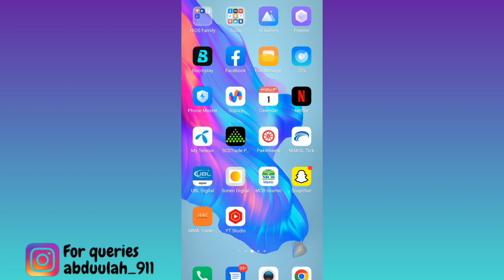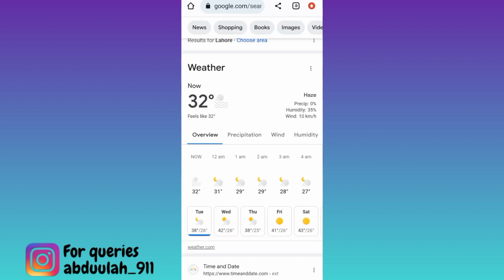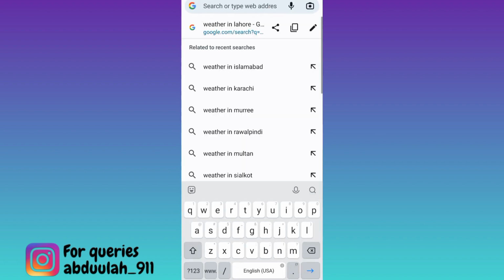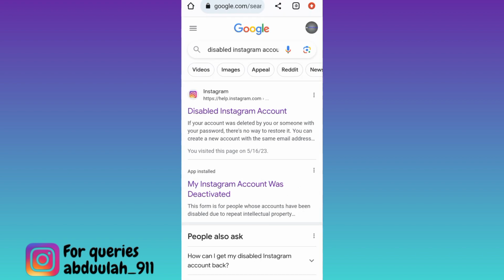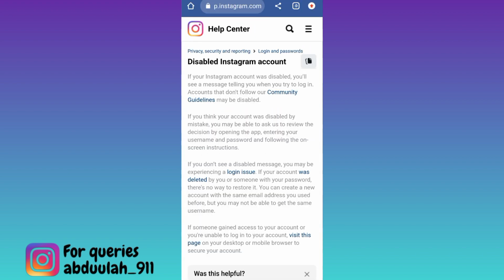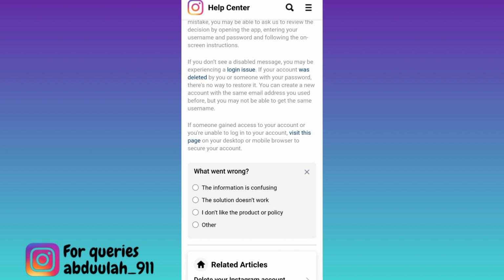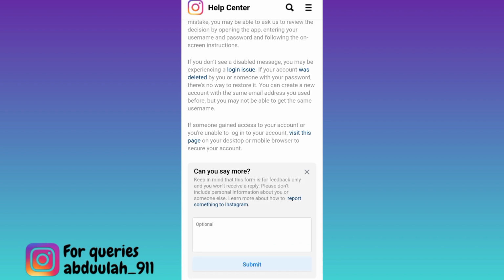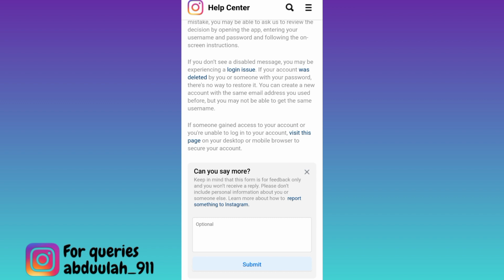How to Recover Disabled Instagram Account in 2023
In today's video, I am going to show you how to recover your disabled instagram account. If due to some reason your instagram account has been disabled and you want to recover that disabled instagram account then this video is for you. So sit back and learn how to restore disabled instagram account.